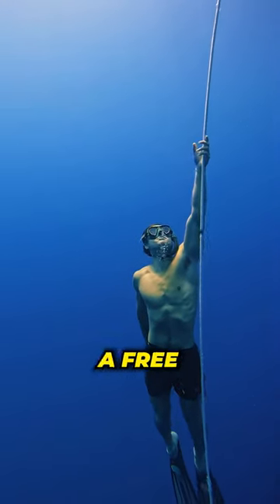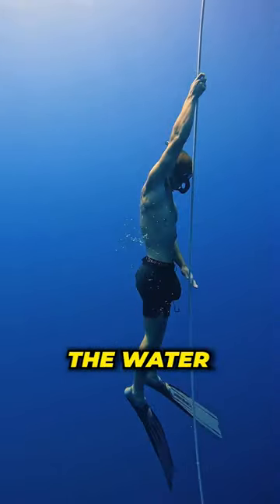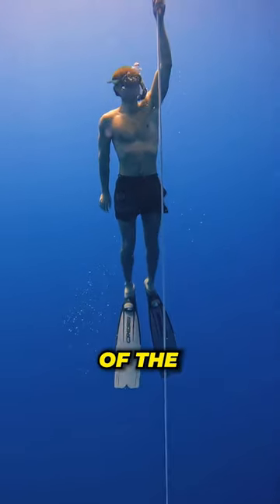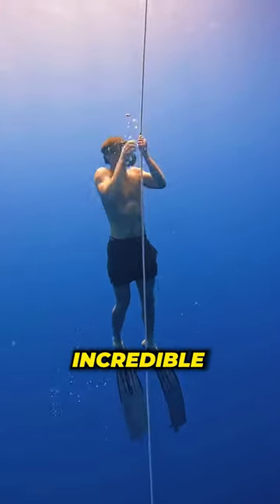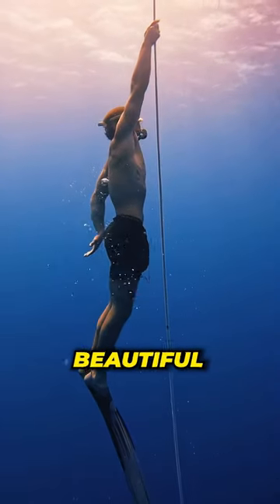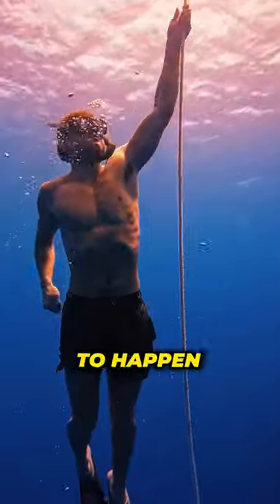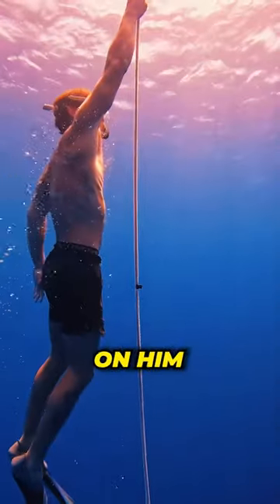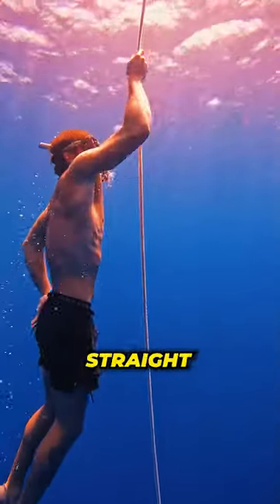Diver Is Exploring The Ocean!🤩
I Have Bought The License To This Video Via: BVIRAL